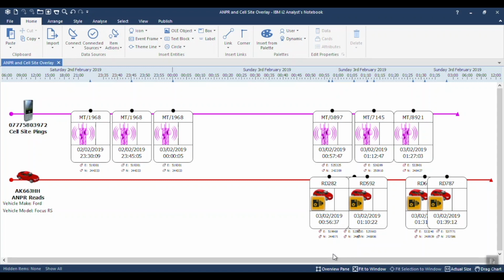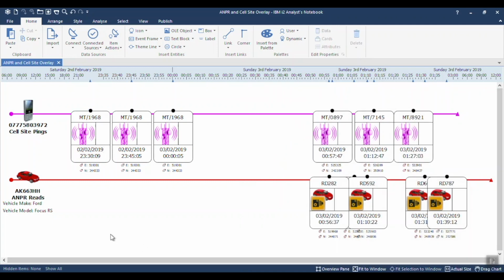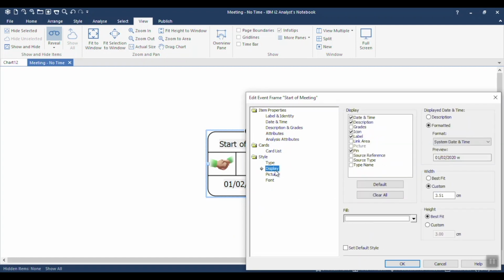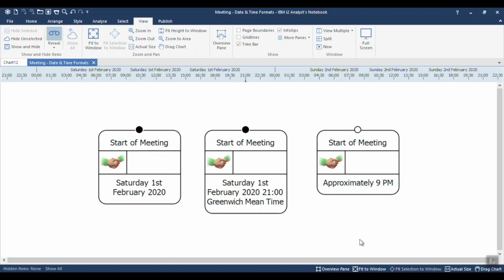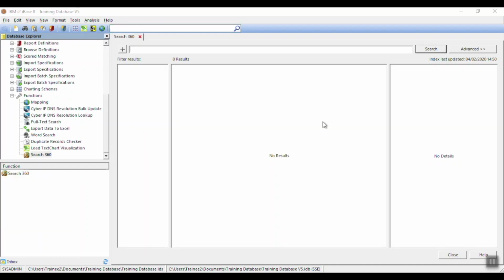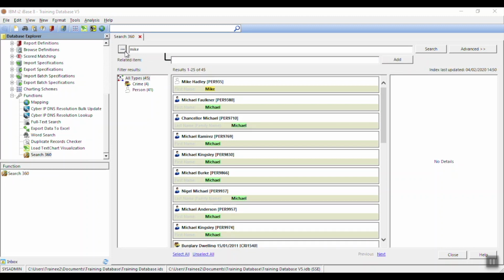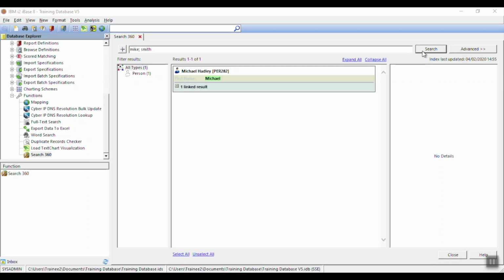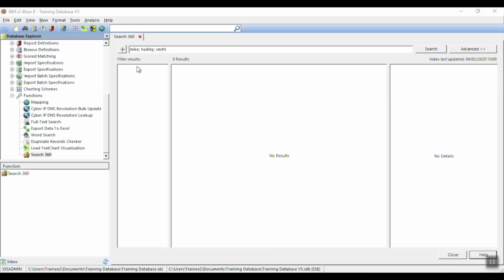No 8 i2 Analyst's Notebook and iBase Tips and Tricks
Find out how to use Analyst’s Notebook's Date & Time display options and iBase's Related Items feature in Search 360.